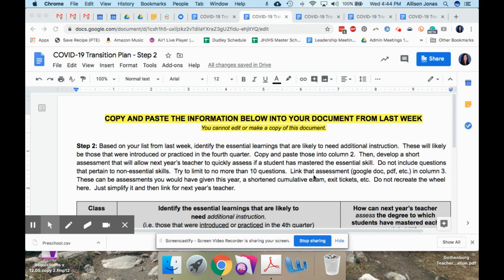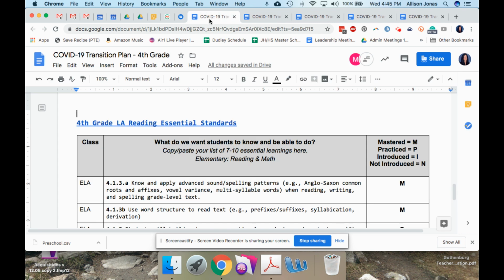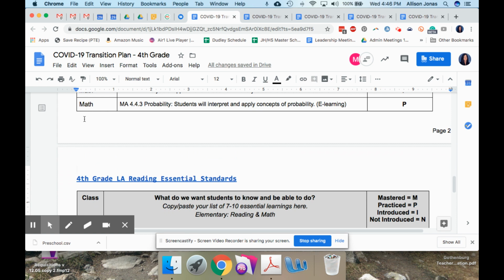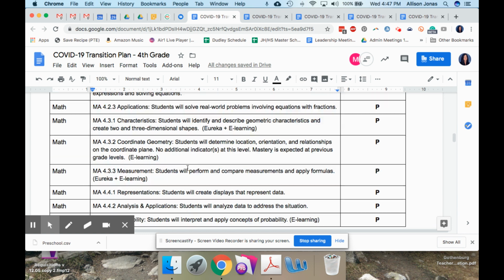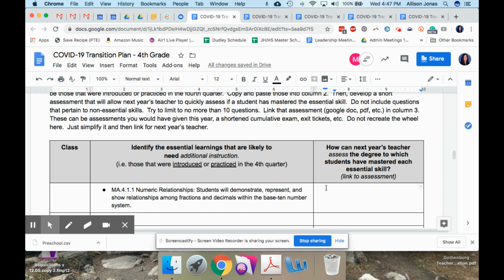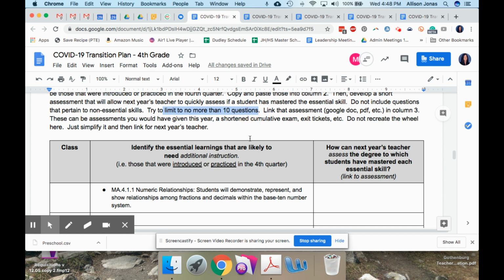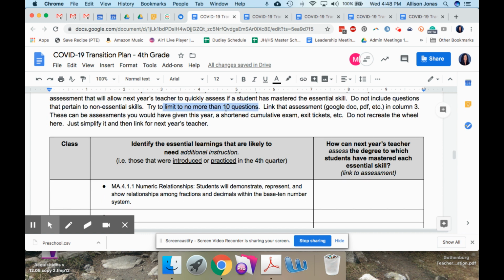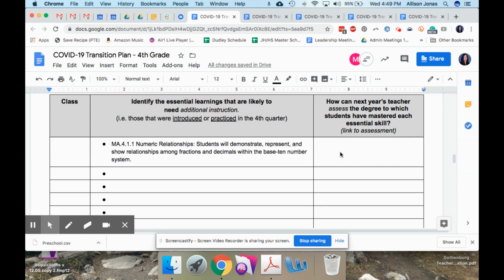Transition Plan - Step 2